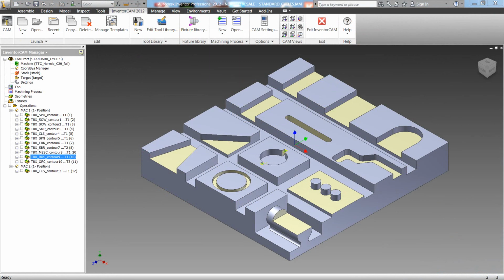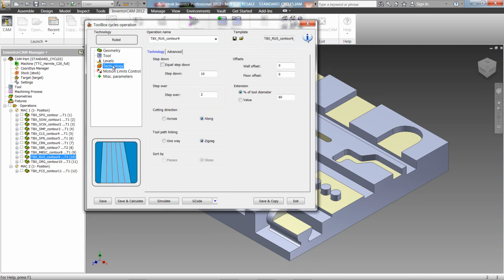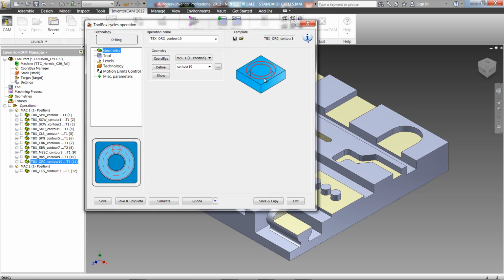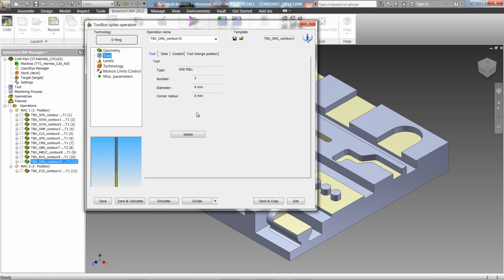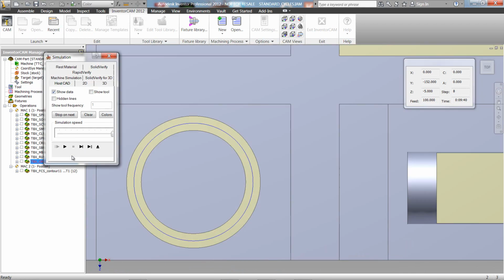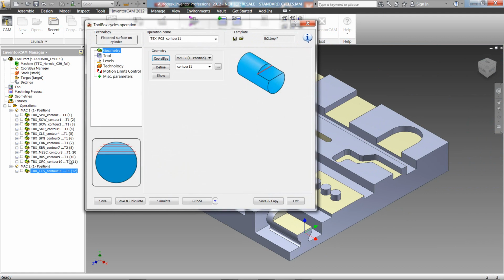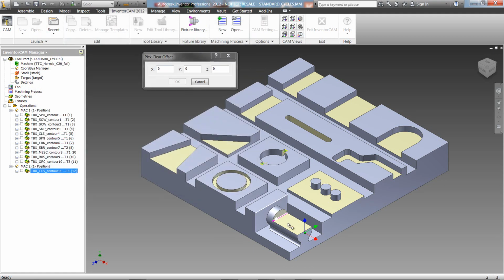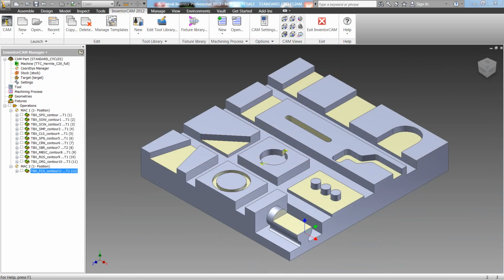Tool Box Part 4.wmv